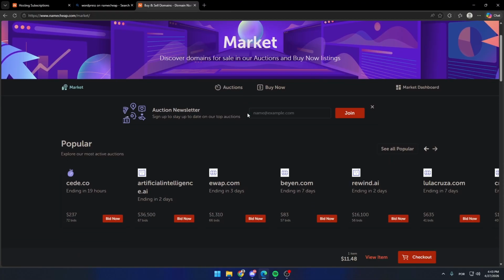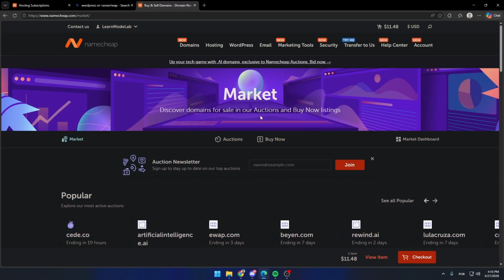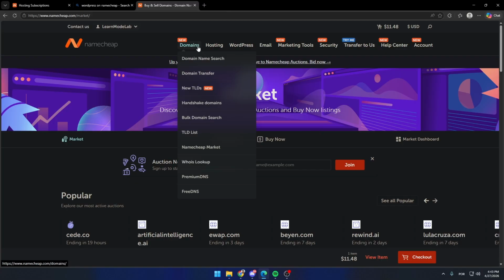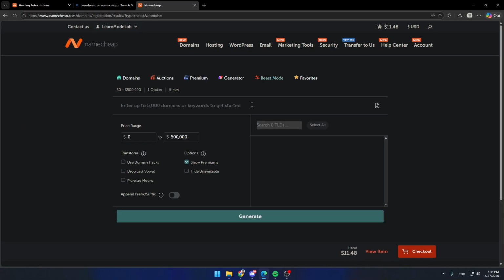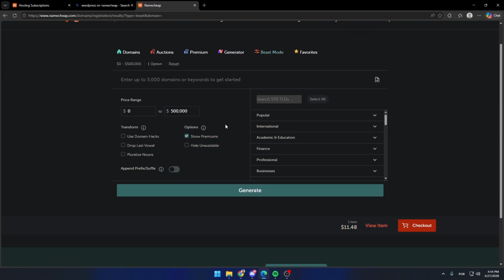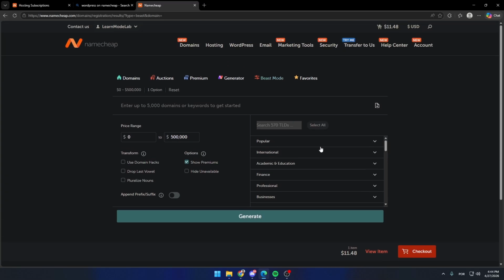HOW TO AUCTION DOMAIN ON NAMECHEAP (STEP-BY-STEP GUIDE 2026)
In this 2026 step-by-step tutorial, you’ll learn how to auction a domain on Namecheap and sell it to the highest bidder. Namecheap allows you to list domains on its marketplace and manage the auction process easily.

In this video, you’ll learn:

How to access your Namecheap account
How to prepare your domain for auction
How to list a domain on Namecheap Marketplace
How to set auction price and duration
How to manage bids and offers
How to transfer the domain to the buyer
How to receive payments
Tips to maximize your domain sale

This tutorial is beginner-friendly and perfect for anyone looking to auction domains using Namecheap.